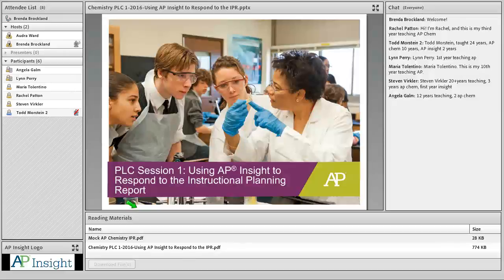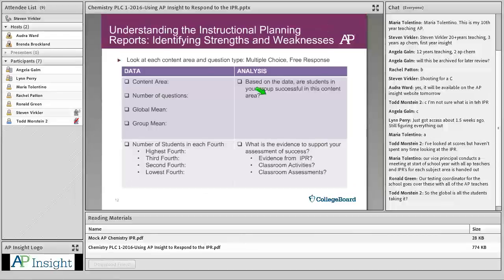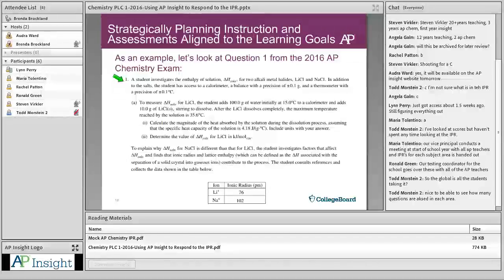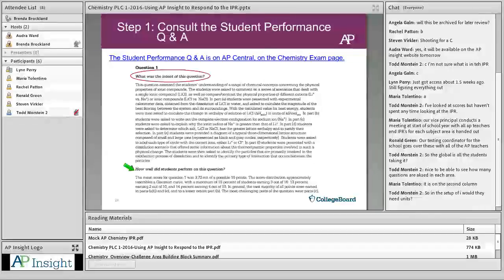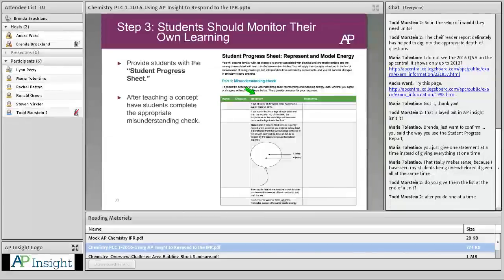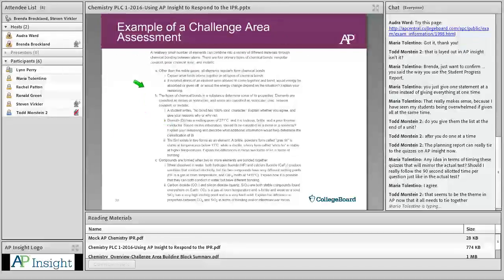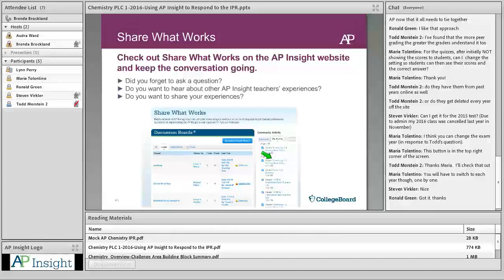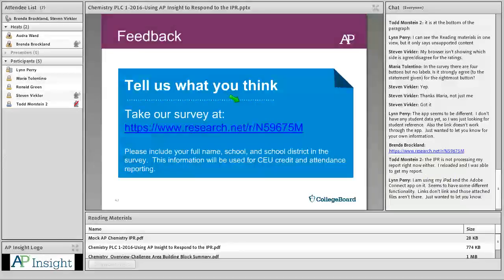AP Insight Chemistry PLC: Using AP Insight to Respond to the IPR